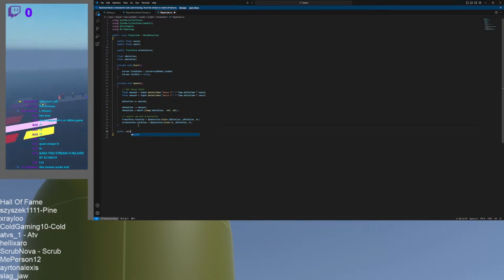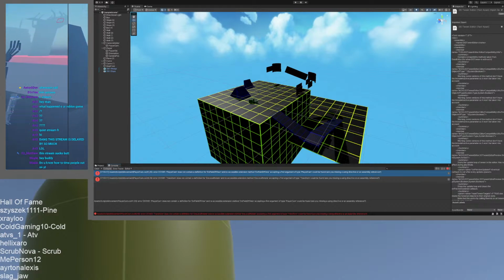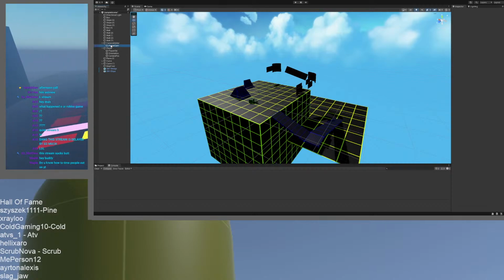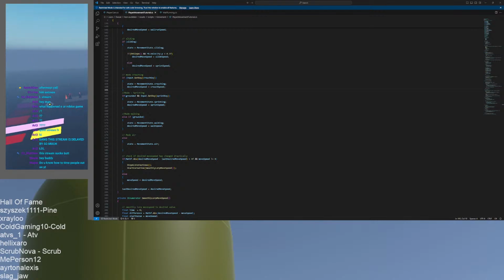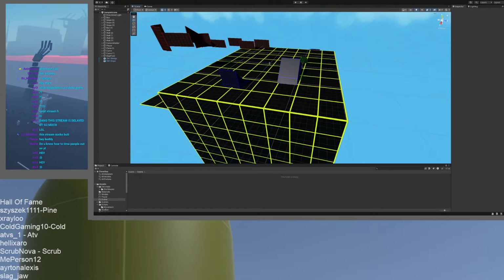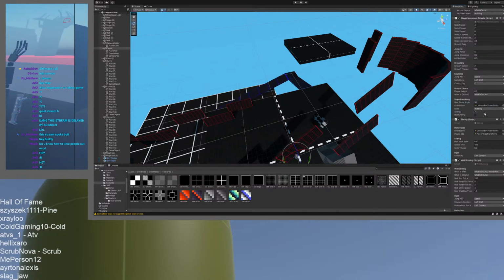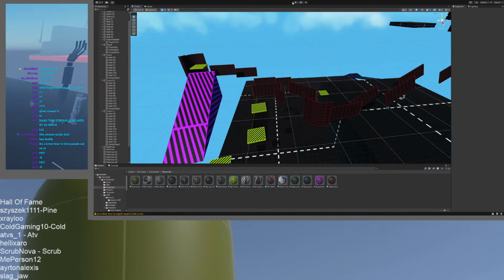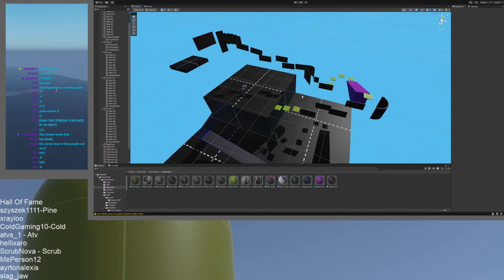Working On My Unity Game :0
It disconnected and reconnected but ended my stream like what?